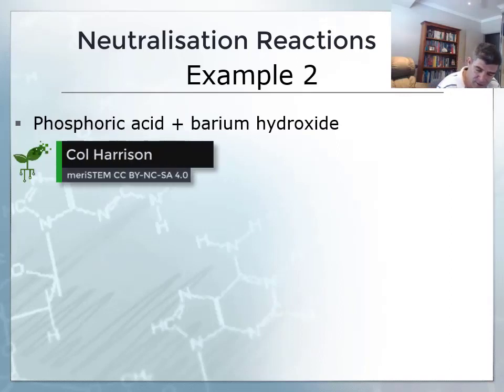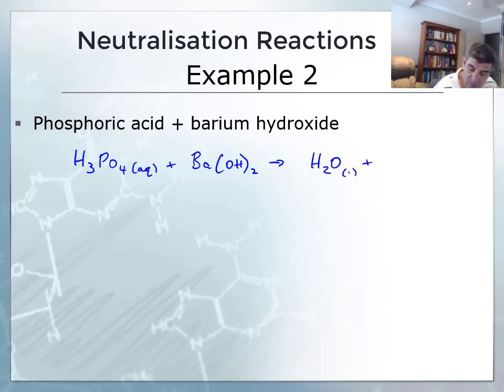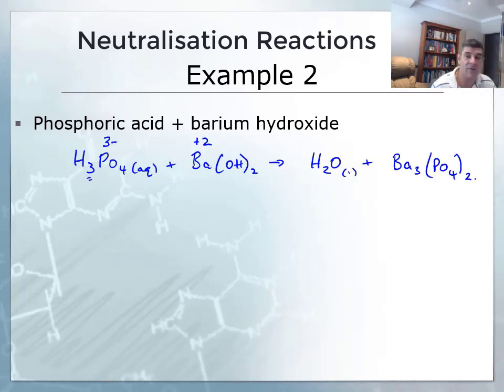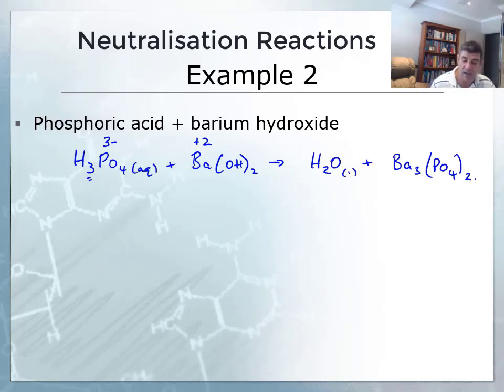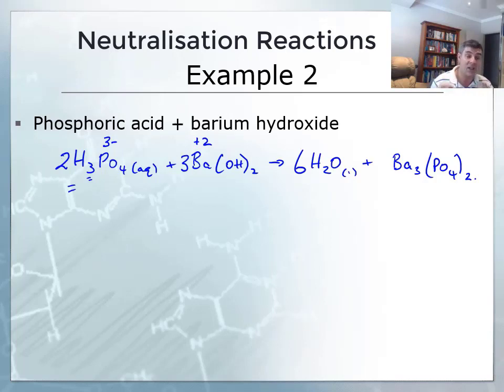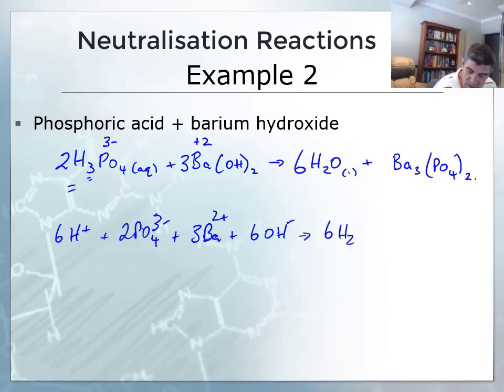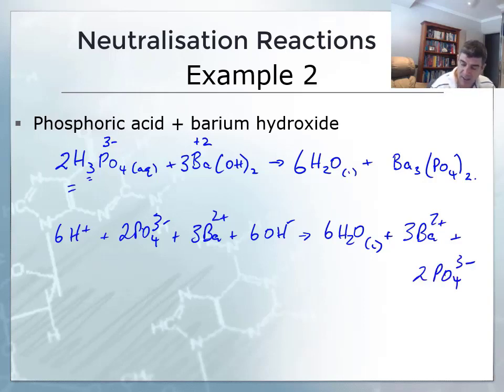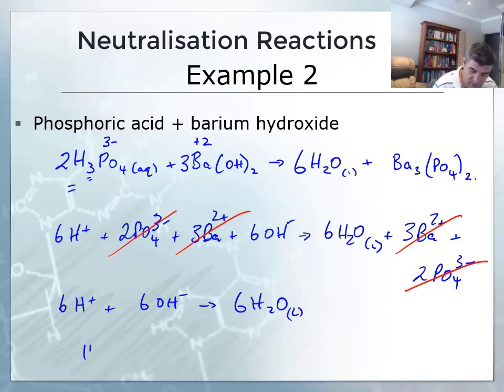Acid + base net ionic example | Acids and bases | meriSTEM